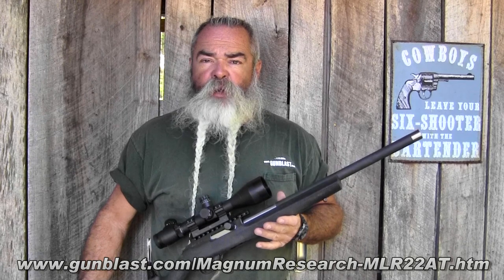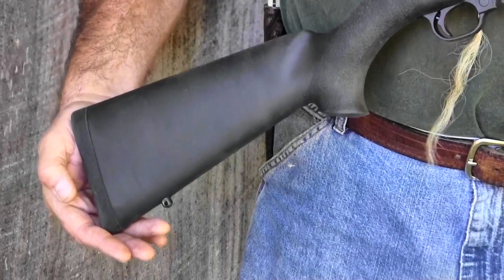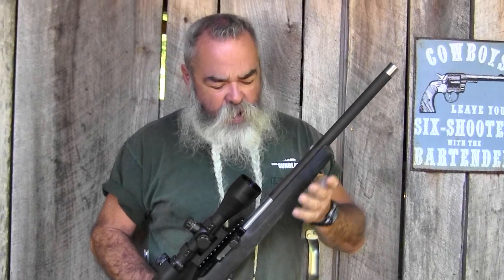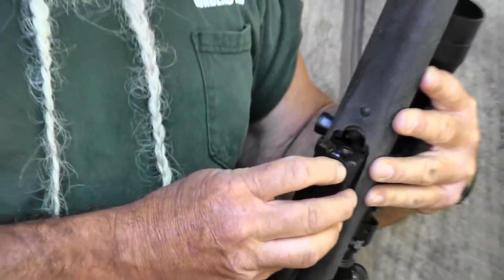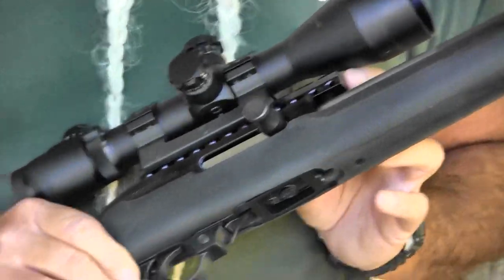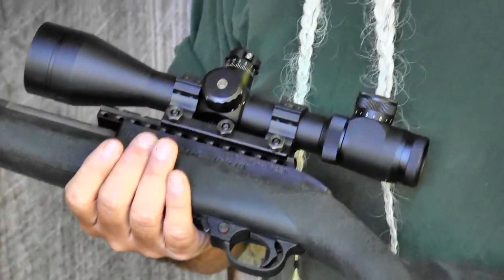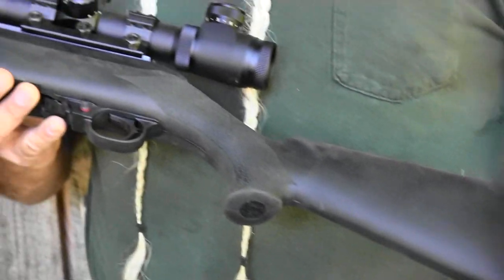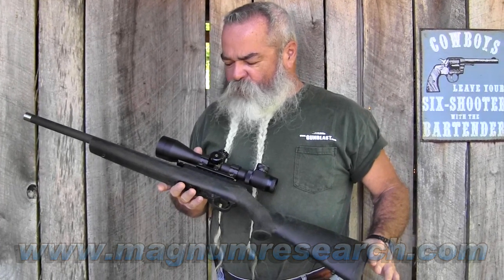Magnum Research "Magnum Lite" 22 Magnum Semi-Auto Rifle - Gunblast.com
Jeff Quinn ) tests the Magnum Research "Magnum Lite" 22 Magnum Semi-Automatic Rifle.

Check out the entire line of Magnum Research firearms and accessories

For the location of a Magnum Research dealer near you, click on the DEALER FINDER at